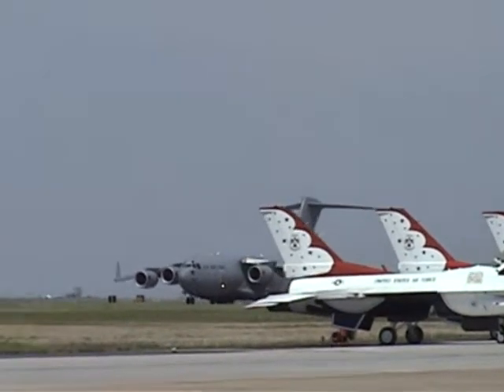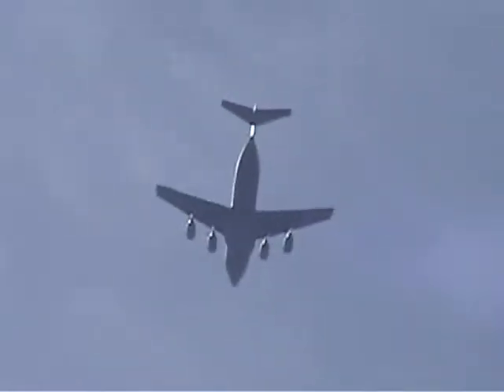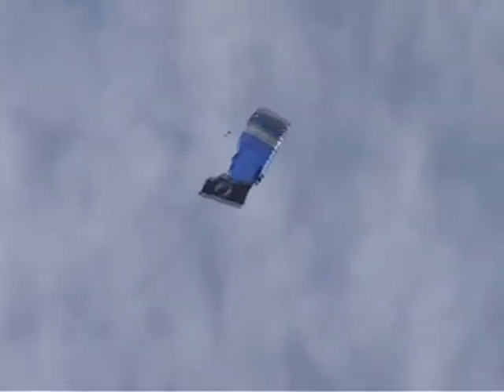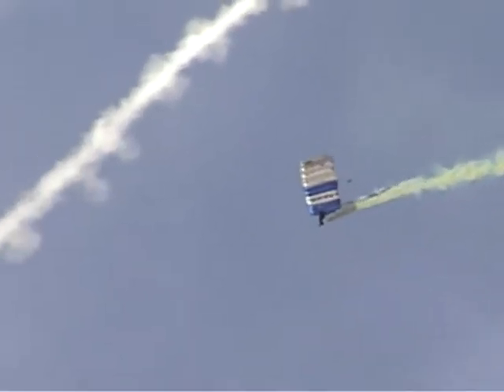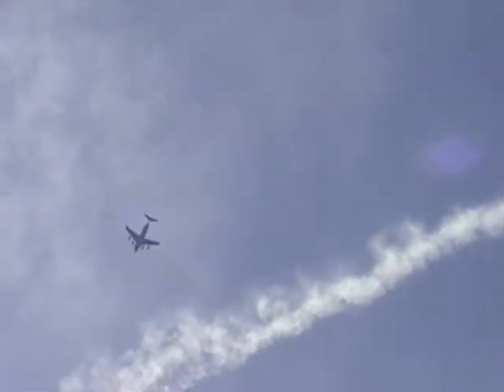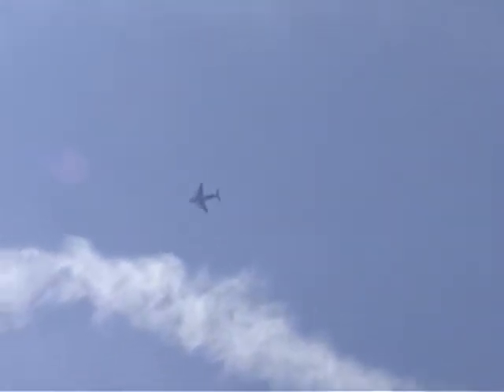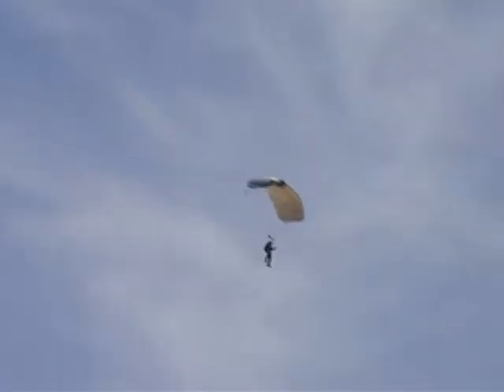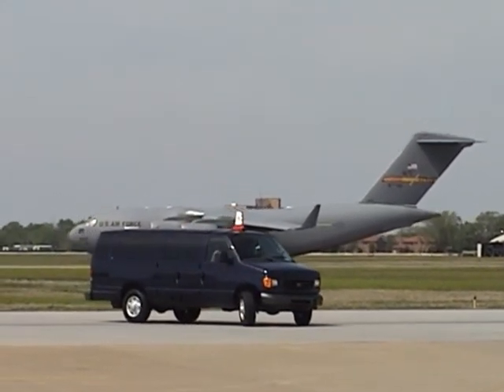2009 AirPower Over Hampton Roads - USAF Academy Wings of Blue (Afternoon Jump)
2009 AirPower Over Hampton Roads

Watch as members of the United States Air Force Academy parachute team, the Wings of Blue, exit from a C-17 Globemaster III jump plane to perform a full show. The C-17 departure and streamer pass occured right before the Sea Harrier took the stage.